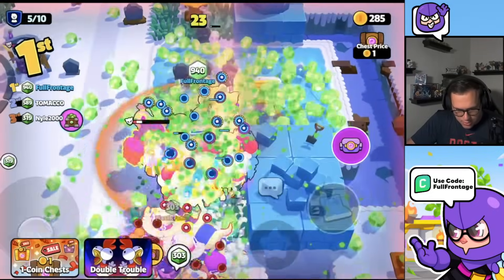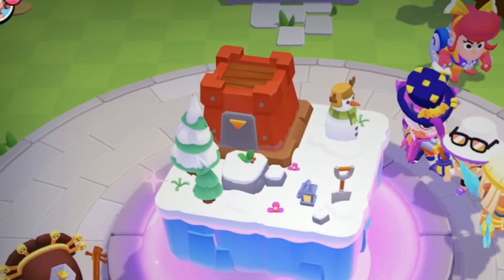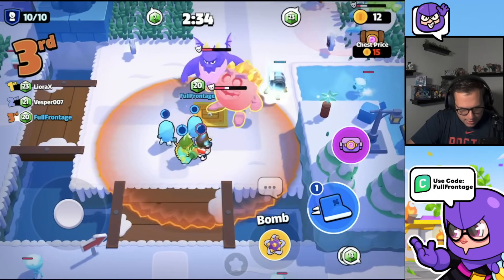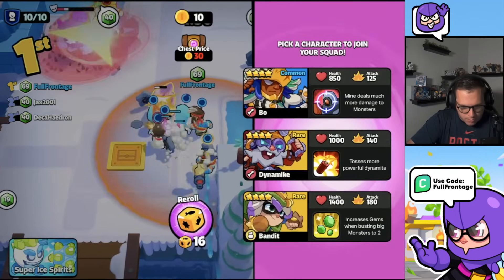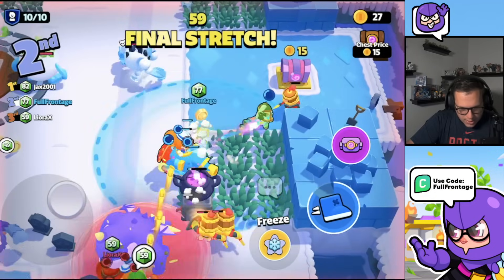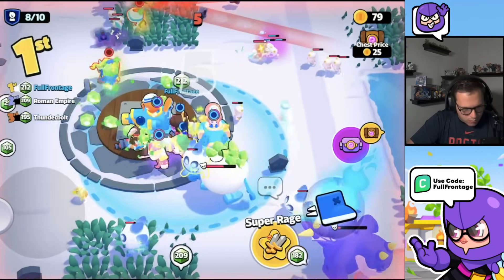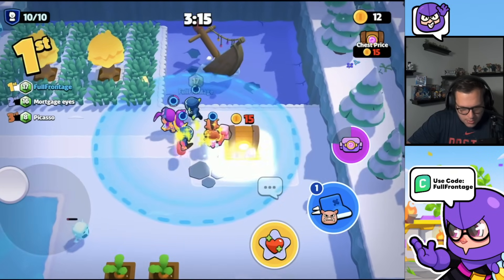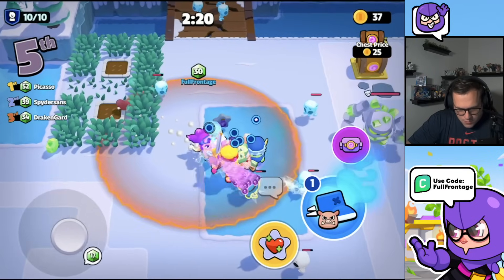THIS MODIFIER WILL BREAK SQUAD BUSTERS!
Support me in Supercell Games! Use code "FullFrontage" in Squad Busters, Brawl Stars, Clash Royale, Boom Beach, Hay Day and Clash of Clans!

Squad Busters: Go to the shop and scroll to the right and enter code "FullFrontage"

Clash Royale: Go to the shop and scroll to the bottom and enter code "FullFrontage"

Brawl Stars: Go to the item shop, scroll to the right and enter the code!

Clash of Clans: Go to Settings, More Settings, scroll to the bottom and enter the code! Thanks so much for your support

Game Description:
Beloved characters from Supercell games are all joining forces in this new 10-player battle arena!

Grow your Squad mid-battle and pave your path to victory! Take down mighty bosses and eliminate rival Squads. Team up Supercell favourites and collide in this delightfully fun and rowdy battle. Will you build a Squad with Barbarian and Chicken, or Colt and Hog Rider? Pick the right strategy and go for the win!

EVERYONE'S TOGETHER, FOR THE FIRST TIME EVER
● Build a vast collection of Supercell characters, each bringing their own special ability to the battle. Wrestle enemies with Brawl Stars' El Primo, harvest Trees with Hay Day's Greg, or summon Skeletons with Clash's Witch!

AMPED UP ACTION AND MODIFIER MAYHEM
● Blast through 15+ new battle modifiers that twist the rules and present new challenges in every match. Make strategic decisions at every turn with an all new fusion system, and experience unforgettable moments through newly enhanced and intensified Squad battling action!

OUTWIT YOUR FOES TO WIN THE FIGHT
● Your approach to victory is never the same. Farm for resources, bust other players, or hunt monsters to collect loot and power up. Race against the clock and explore the map to discover valuable items, but don't get busted along the way! Dash in and out of conflict, survive, and get the most gems to win! Every game features different Squad combinations, enemies and surprises to keep you constantly refining your tactics.

EXCITING WORLDS AND BELOVED CHARACTERS
● Explore the iconic worlds inspired by Clash of Clans, Clash Royale, Brawl Stars, Boom Beach, and Hay Day with an ever changing lineup of fan favorite heroes and villains. Unlock new Squad members with even more powerful abilities. With thousands of potential Squads in every match, no two games will ever be the same!

Now go start building Squads and busting your way to victory! What did the Barbarian say to the Chicken? Go Squad!